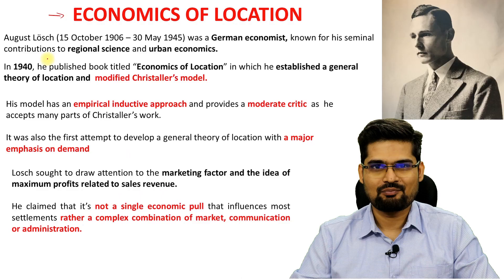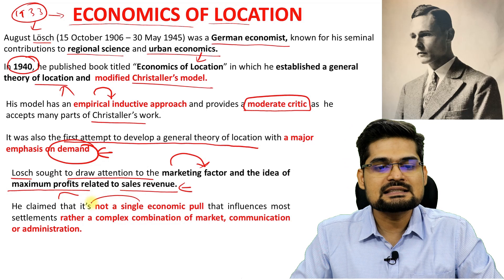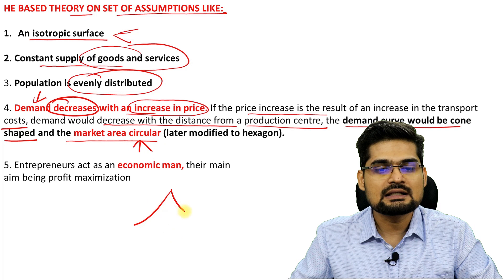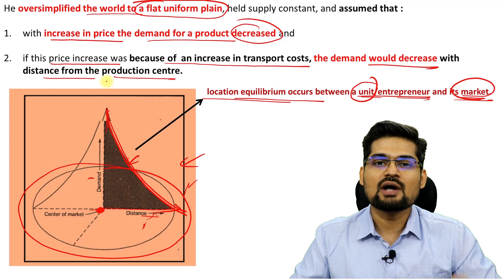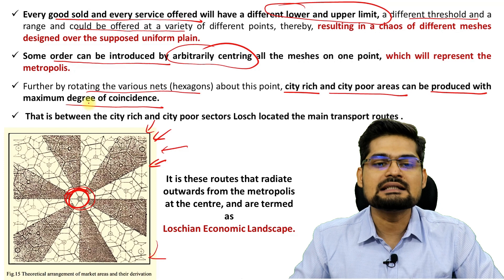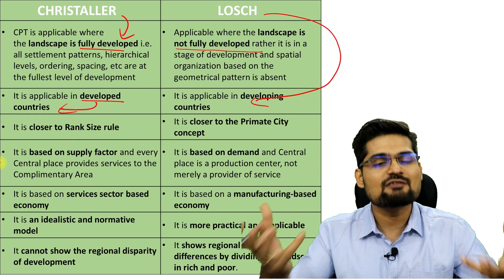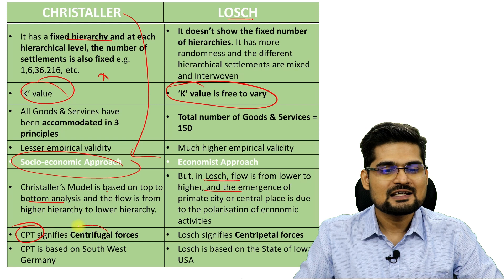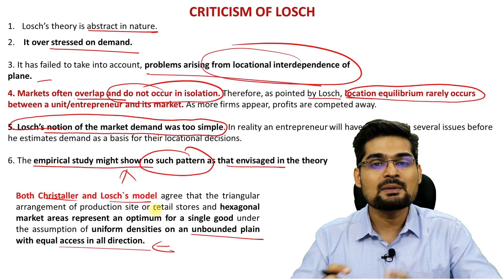August Losch Theory | August Losch Theory UPSC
In this video the various concepts related to the Economics of Location by August Losch has been discussed ; which is part of HUMAN GEOGRAPHY for UPSC - Geography Optional, as well as beneficial for other geography  students.

Simplified  explanation of August Losch Theory of Demand for preparation of UPSC (geography optional) has been made in this lecture.